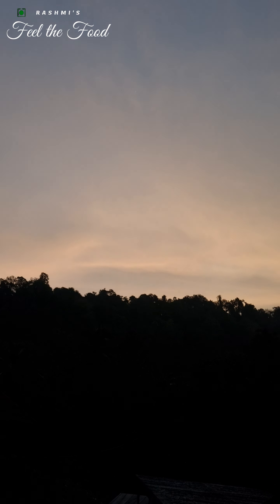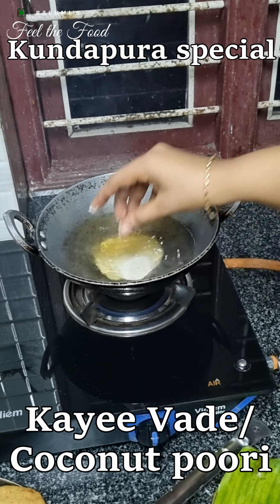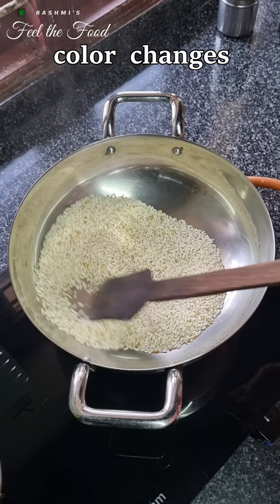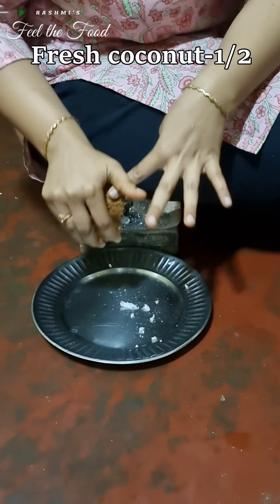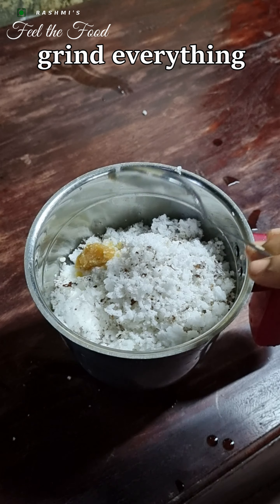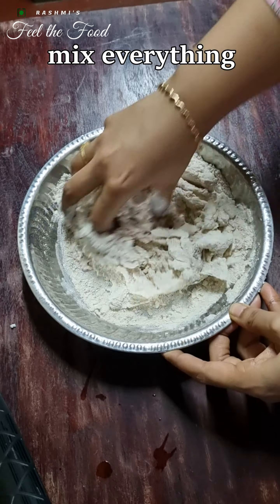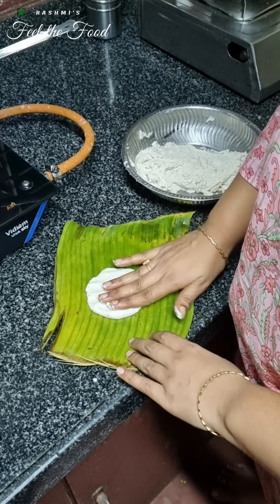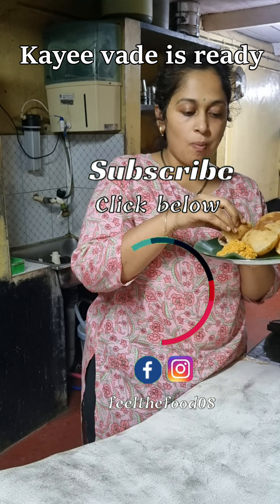Authentic Kayi Vade Recipe - Heritage foods Ep. 1 | Crispy Coconut Pooris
ingredients:-
Rice - 1 cup
Coconut grated - 1/2
salt to taste
hint of jaggery
cumin
roasted rice flour/ wheat flout- 2-3 tbsp

Discover the irresistible flavors of South India with our Authentic Kayi Vade Recipe! Learn to create these tasty Coconut Fritters that capture the essence of traditional snacking. This is not just food it is the essence of our tradition and heritage.. these coconut pooris are normally prepared during Navratri as one of the offerings to goddess Devi. Join us in the kitchen for an easy, step-by-step tutorial that promises a delightful culinary experience. 🥥✨